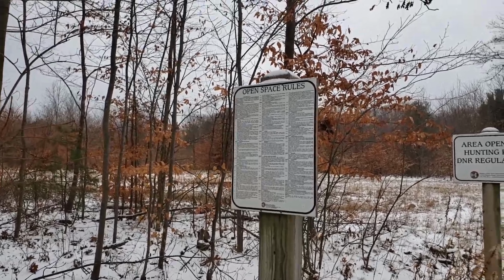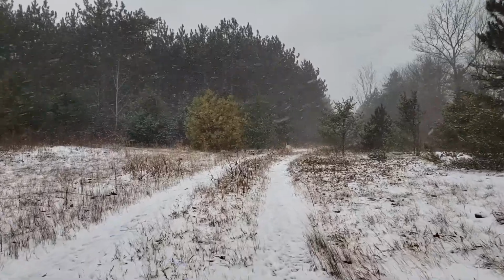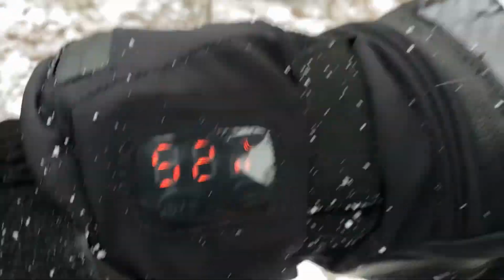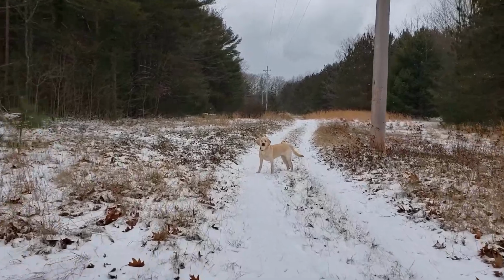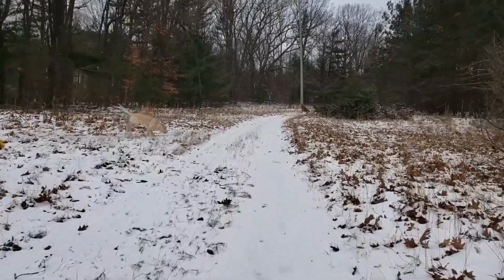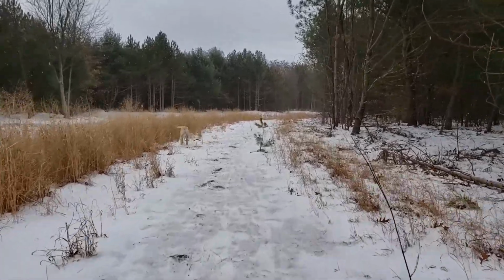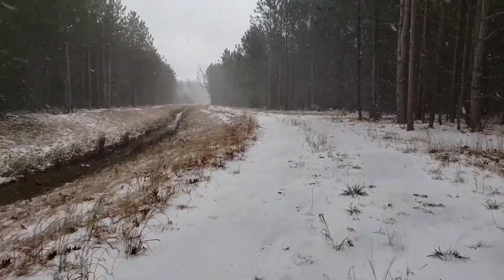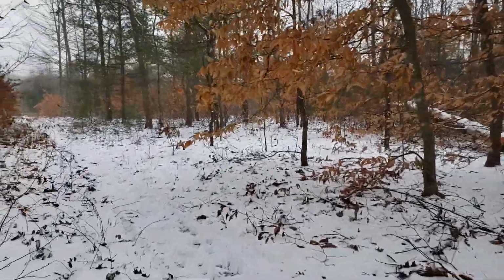Hiking the Hiawatha Open Space Western Trail | Dog Daze 🐶 Episode 27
Puppies and Open Spaces are a perfect combination. Hiking the Hiawatha Open Space Western Trail is a fun one for a Dog Daze trip. 👍This one has a lot of room to roam and is off the beaten path, so it may be less busy.  There are not many markers and there are spots where the puppy can swim. I wanted her to stay dry... but she was pretty crafty! If you get the chance, visit Hiking the Hiawatha Open Space Western Trail.

You can find the park using this address.